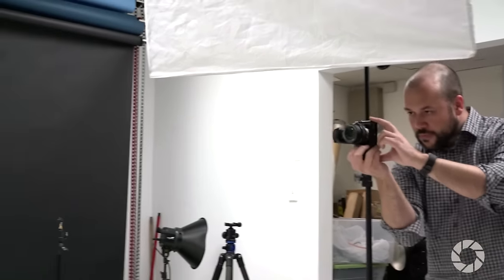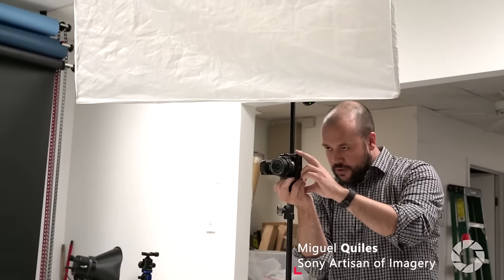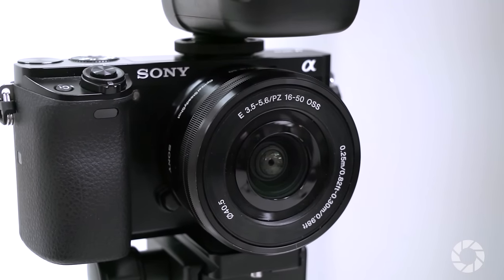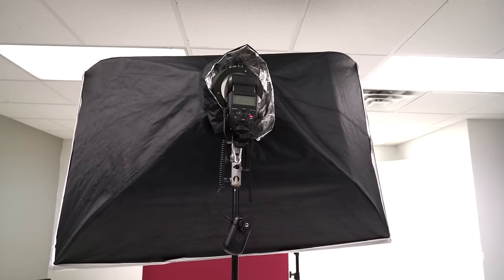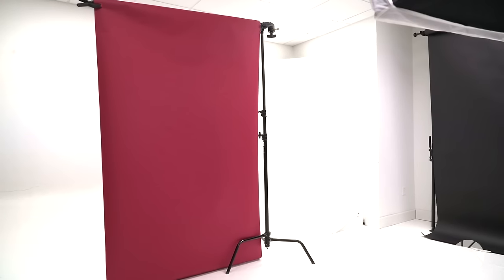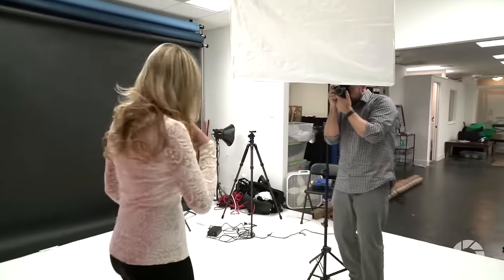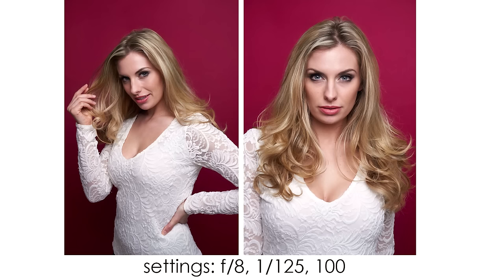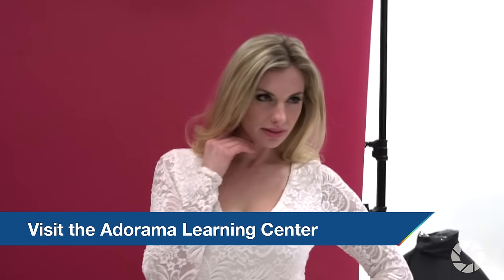Kit Lens Portraits: The Breakdown with Miguel Quiles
In this episode of The Breakdown, Miguel demonstrates how to use his kit lens and one light to get fun studio portraits.

Related Products at Adorama:

Sony Alpha A6000 Mirrorless Digital Camera with 16-50mm E-Mount Lens

Phottix Varos Pro S Multi-Function Flash Shoe Umbrella Holder

Photos by Miguel Quiles